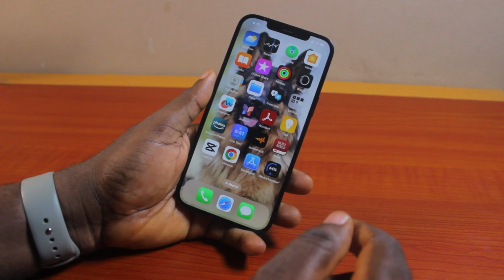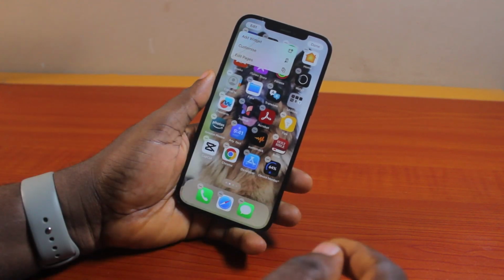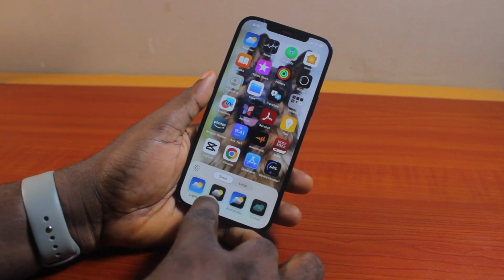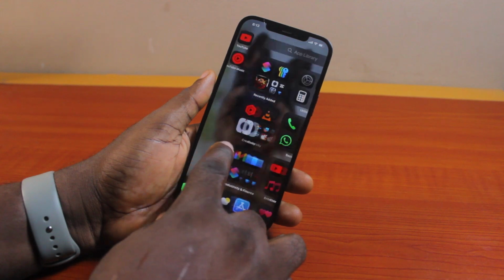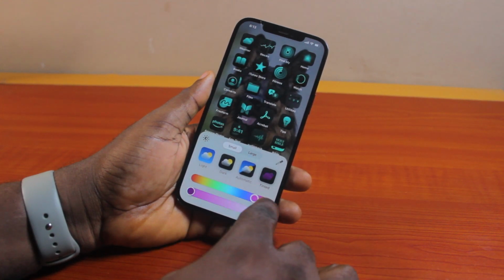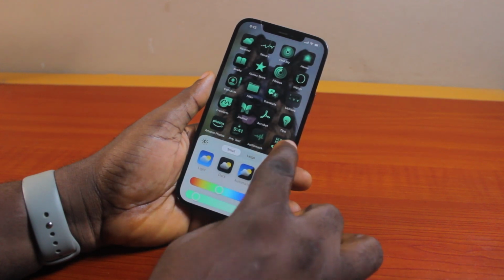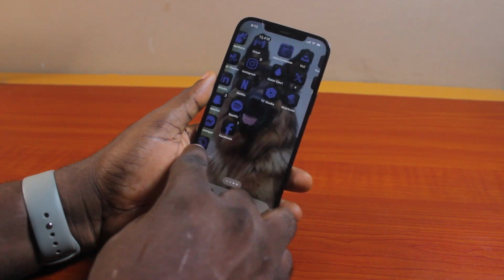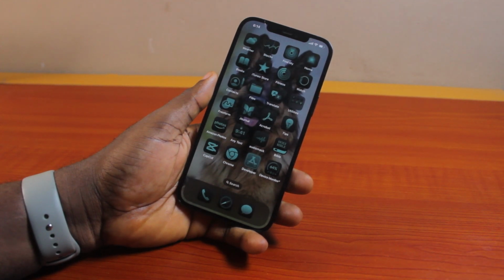How to Change Icons on iPhone iOS 18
Cheap iPhone
Cheap Samsung Phone
Cheap Apple Watch
Cheap Digital Camera
Cheap YouTube Microphone
Cheap MicroSD Card